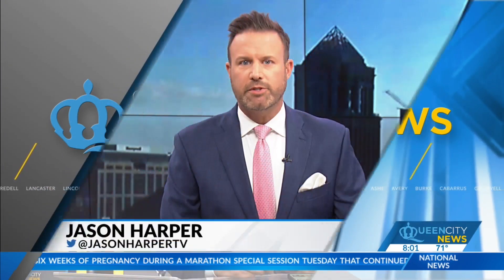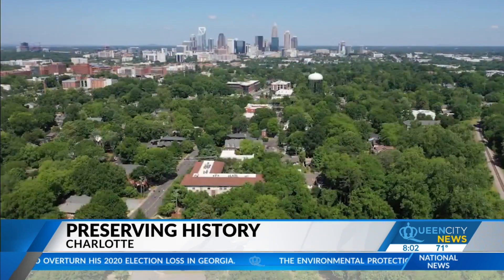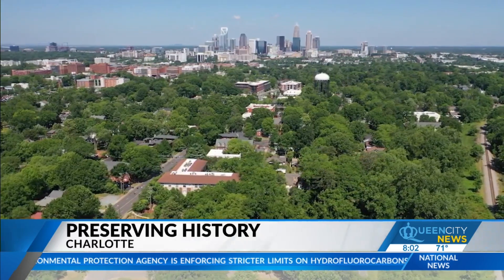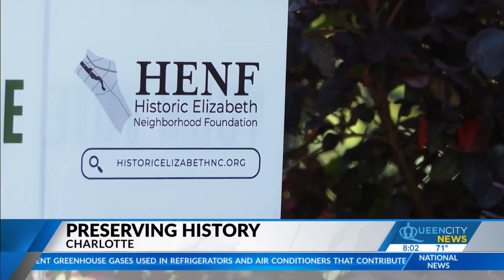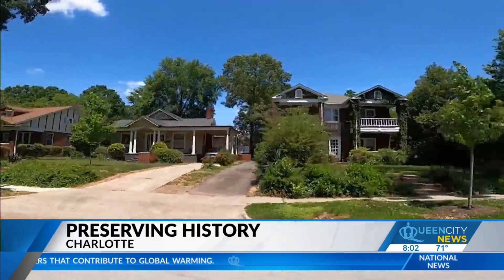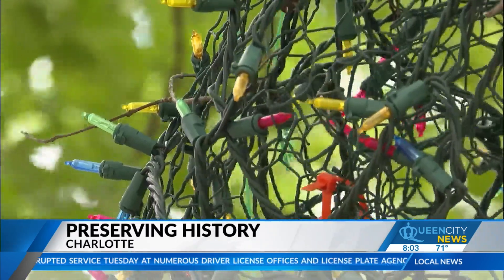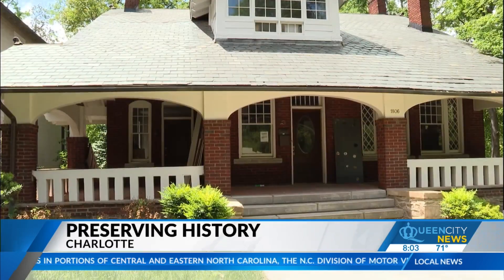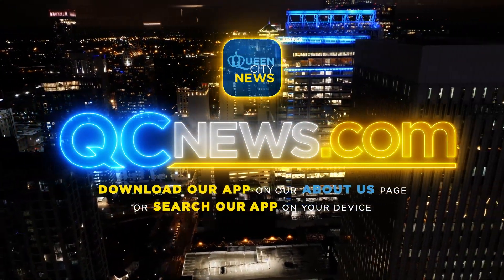Historic designation push for Elizabeth neighborhood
Neighbors in central Charlotte are pushing to preserve history.